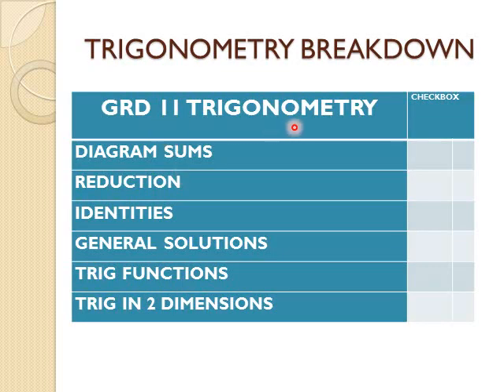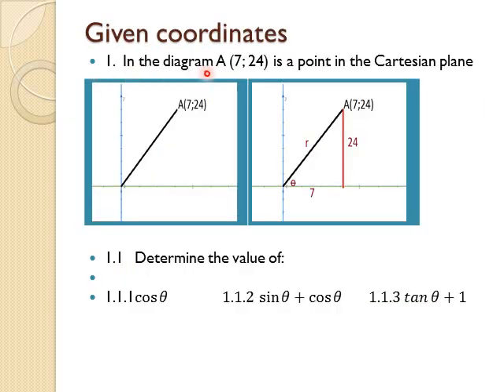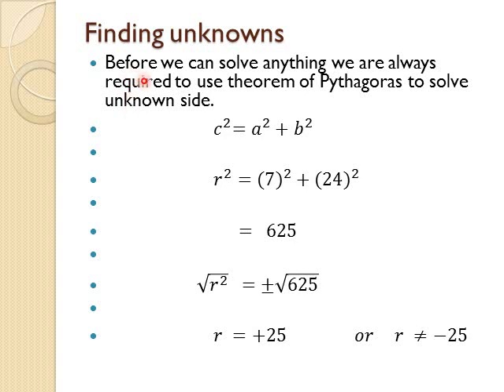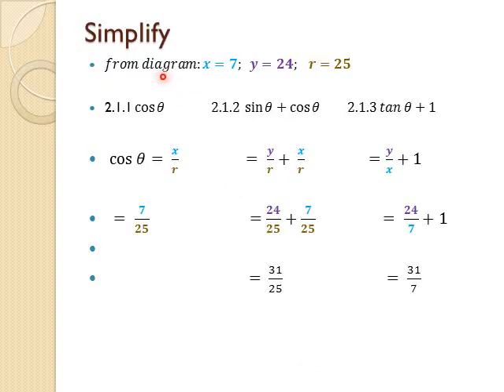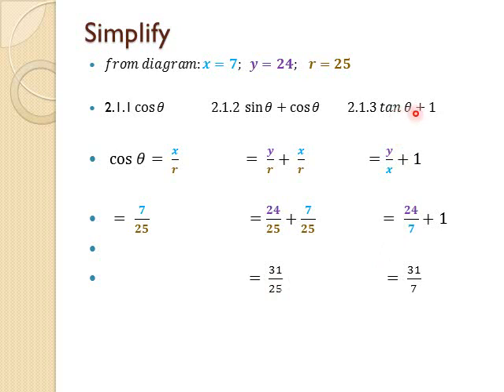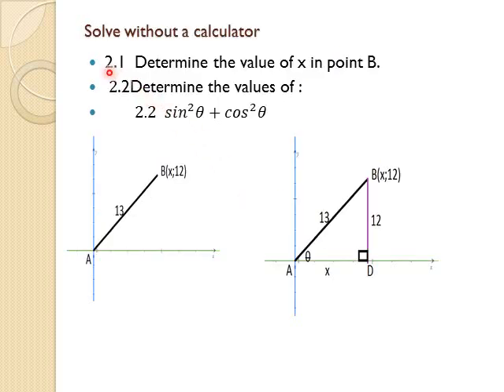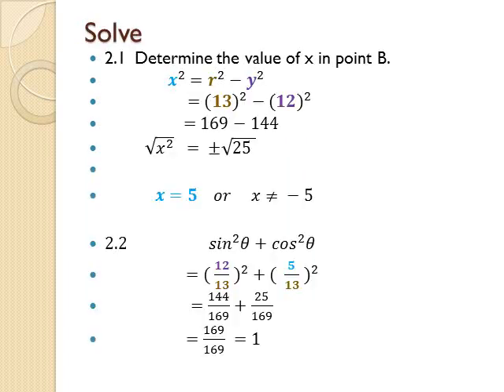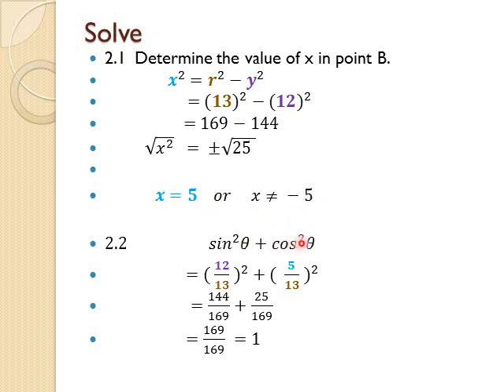3 2 1 Grd 11 Trigonometry Diagram sums given coordinates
In this lesson you will learn how solve trig expressions from a diagram given and using theorem of Pythagoras.